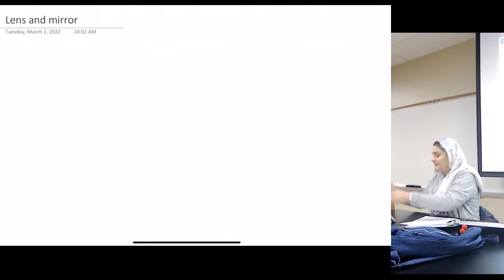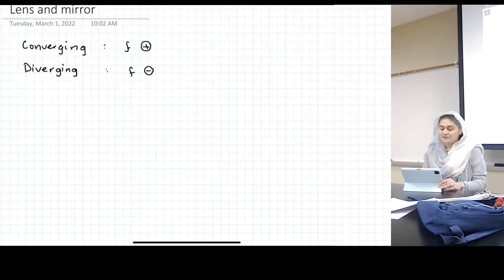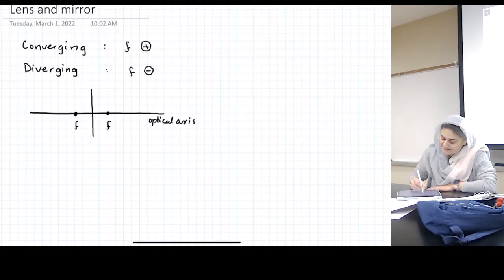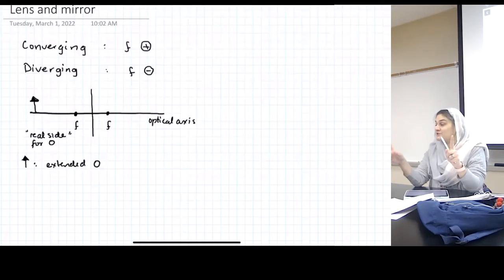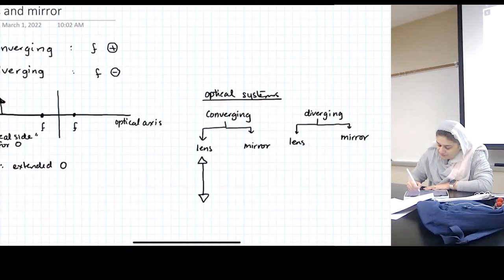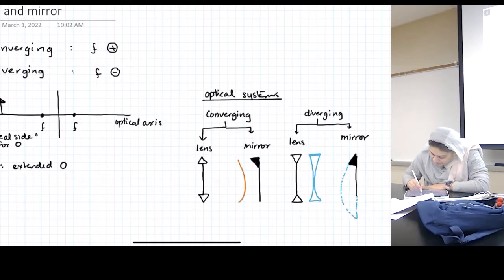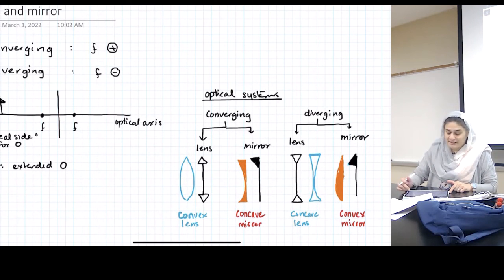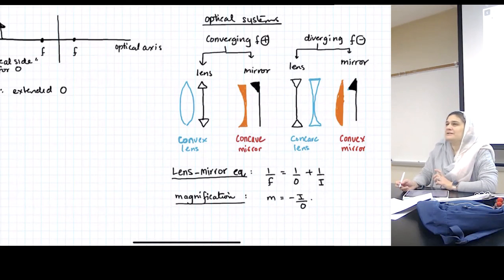Chap 3.1.1. Optical systems - lenses and mirrors - Introduction. 401-waves